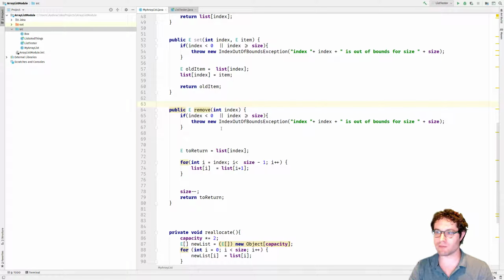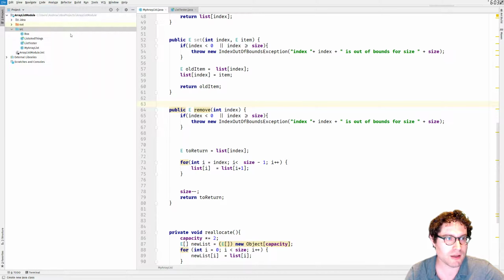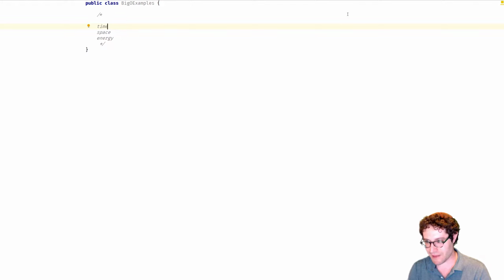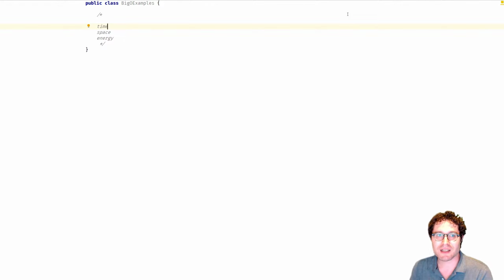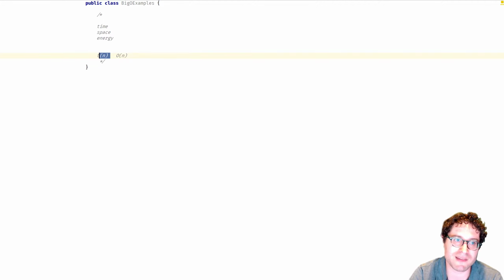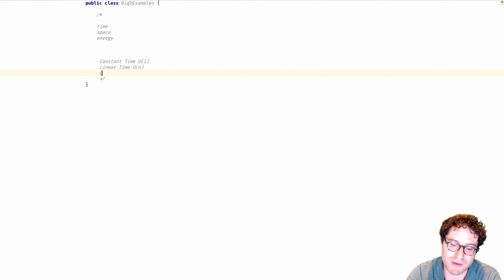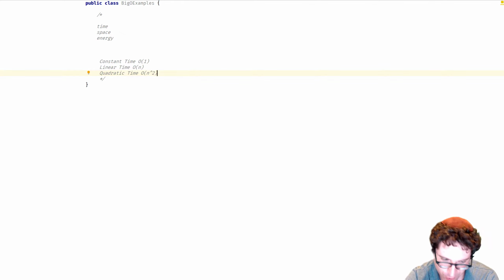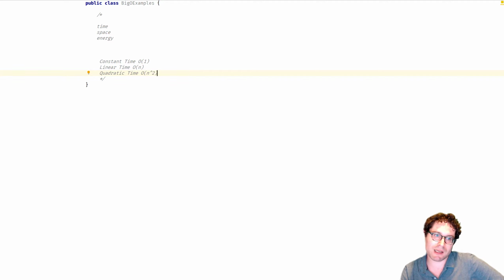Big O - Intro